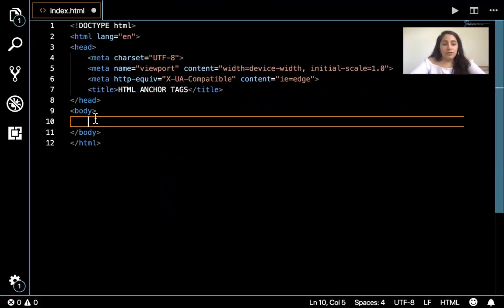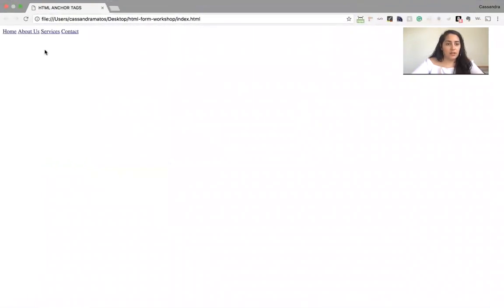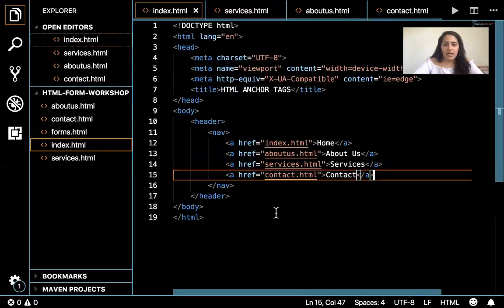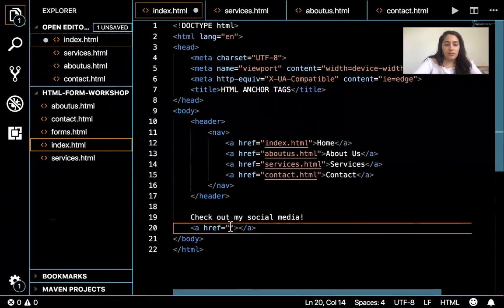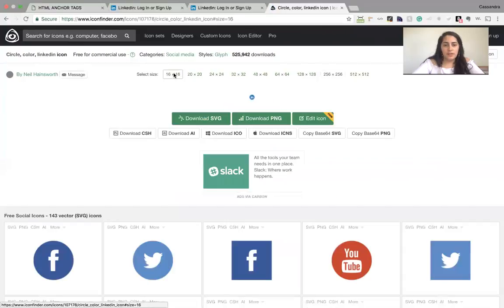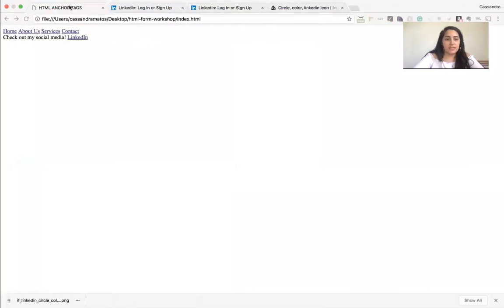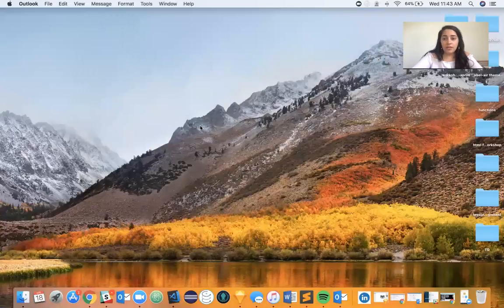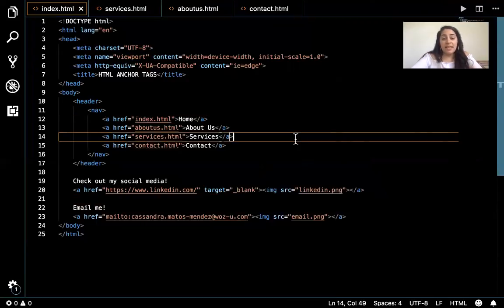Woz U Learn to Code: Link to Web Destinations with HTML Anchor Tags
How to Link to Web Destinations using HTML Anchor Tags
with Cassandra Matos
Woz U Full-Stack Software Developer Instructor
:30 - How to get an HTML skeleton
1:00 - What is an anchor tag?
1:40 - Create navigation bar
1:50 - Where anchor tags come into play
2:13 - What “href=” means
3:50 - How to set a destination to nav bar
6:54 - How to set an anchor tag to have a social media icon on your page
8:20 - How to get a link to not redirect
9:25 - How to get the icon on your page
11:18 - How to nest a image tag in your code
12:30 - How to open the users default email off your page, to email you
15:27 - Overview